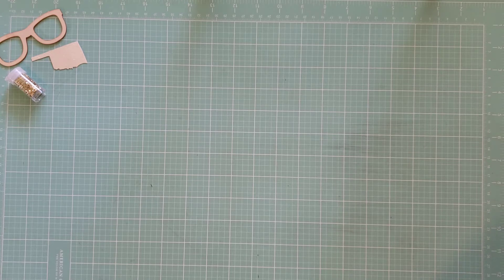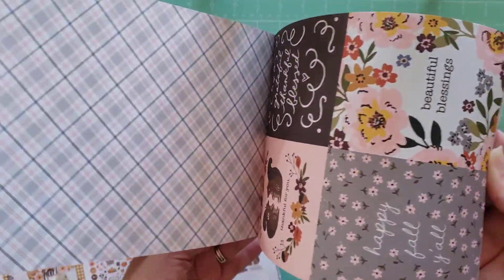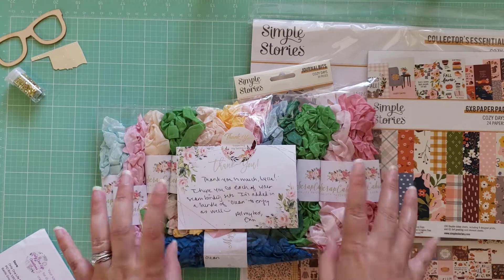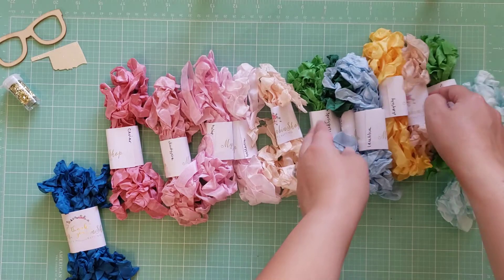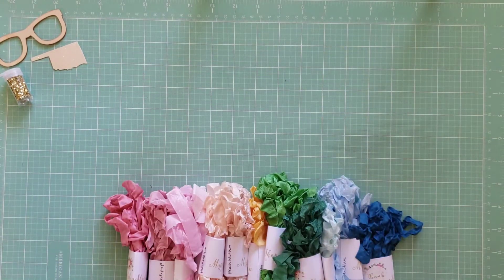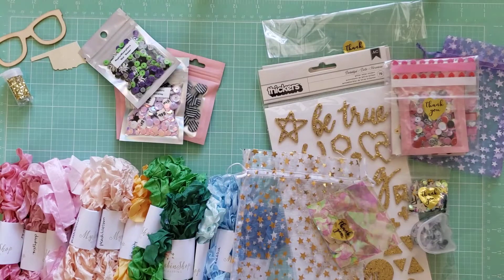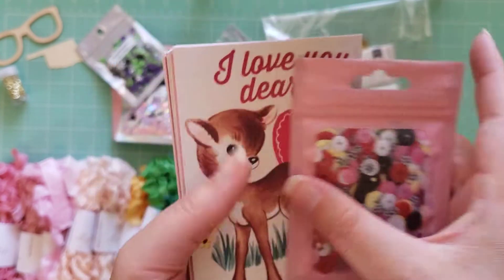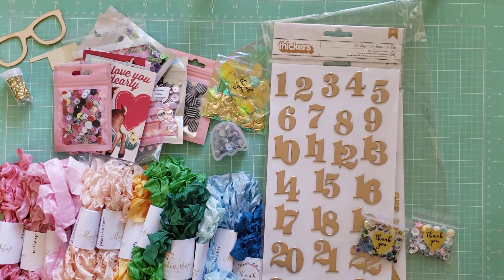Etsy Paper Crafty Haul! Sequin Mixes, Paper, Embellishments, and more! 7/30/21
I love supporting other Etsy shops! I picked up some new items just in time for fall and Halloween crafting. What's your favorite item I picked up?

Be sure to show these shops some love!

Shops mentioned:
Simple Stories Cozy Days collection
Seam Binding
Sequin Mixes and more

My Etsy shop